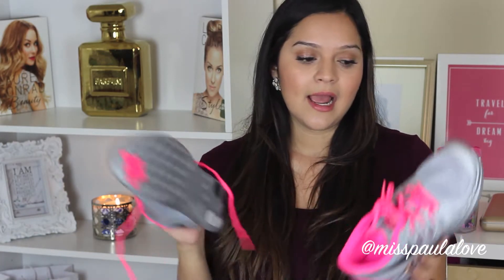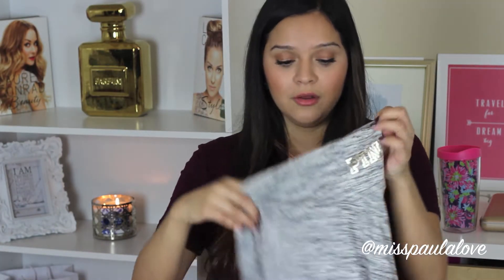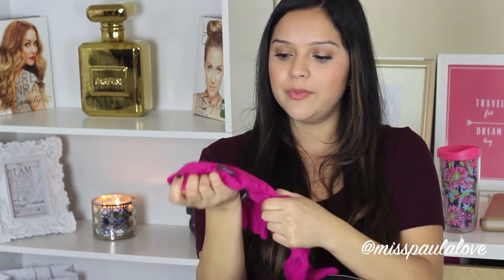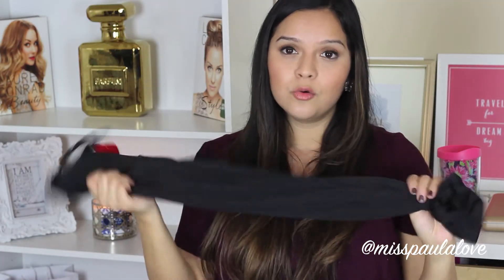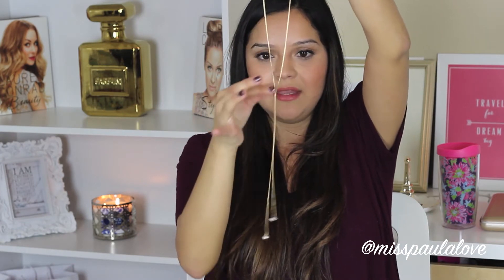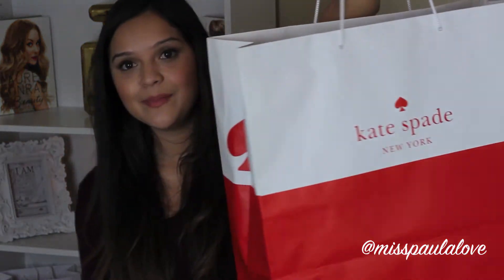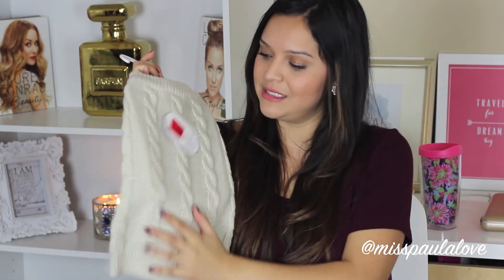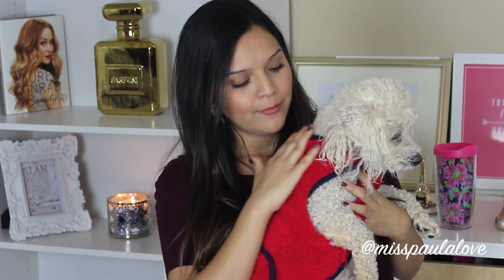Fashion Haul! Nike, Forever 21, Kate Spade + Petsmart?!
Hi everyone!

It seems like the after holiday sales were even bigger than the actual holiday sales! In this video, I share with you what I purchased and also give you tips on how to score the best deals!

~Links~

Get $10 off your first Erin Condren purchase by using this